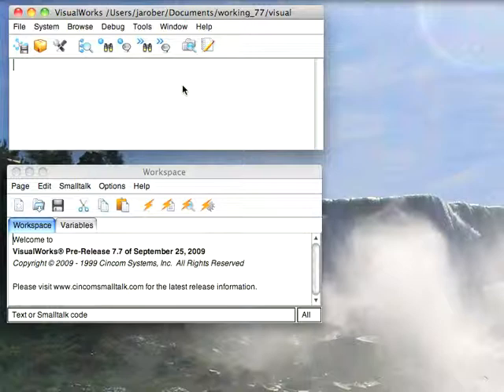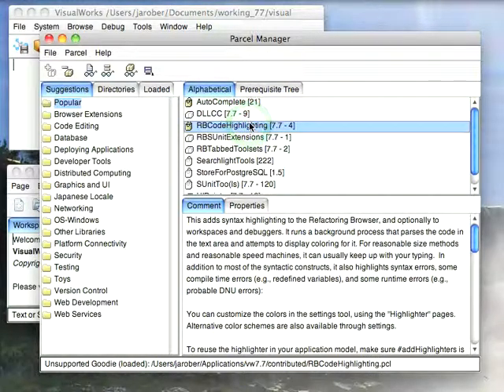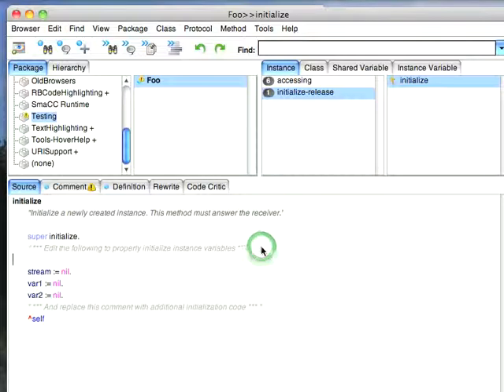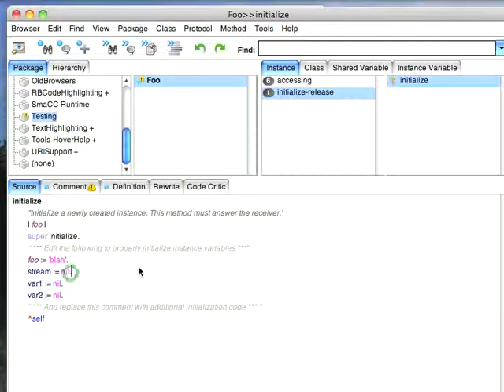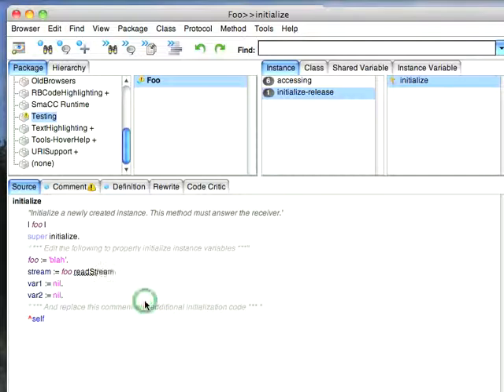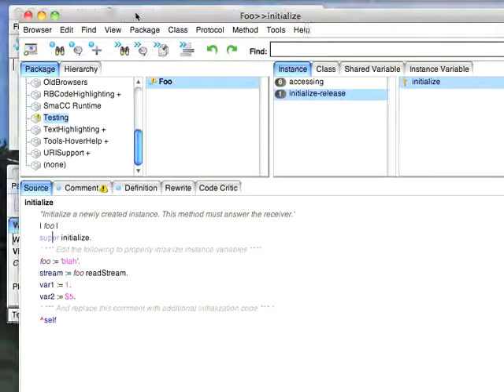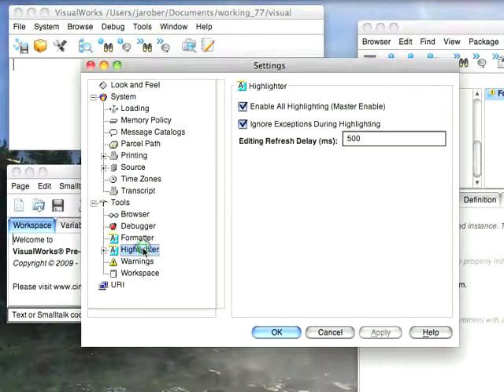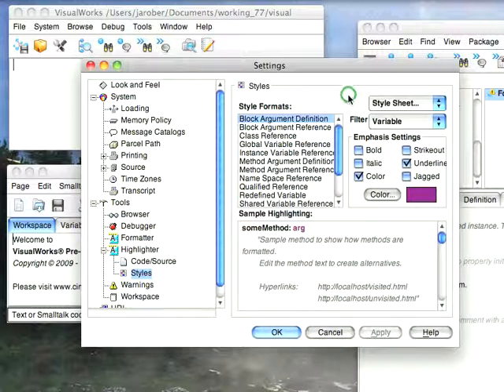Code Completion and Syntax Highlighting